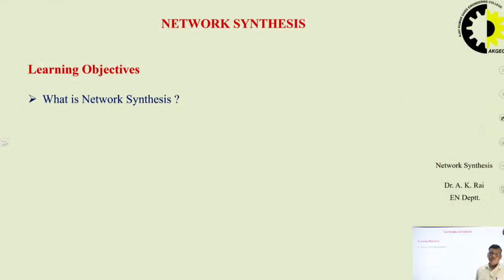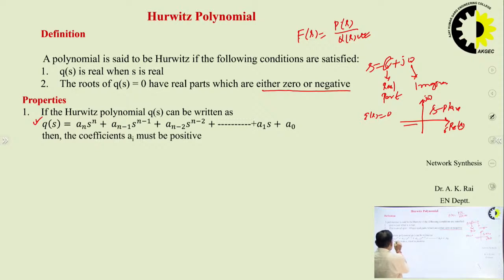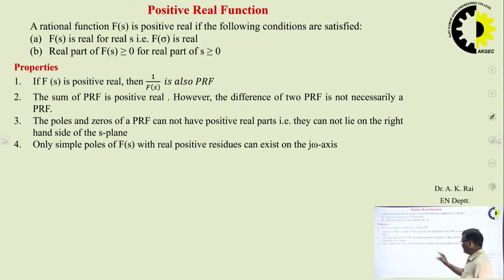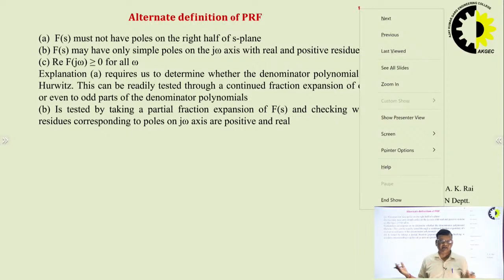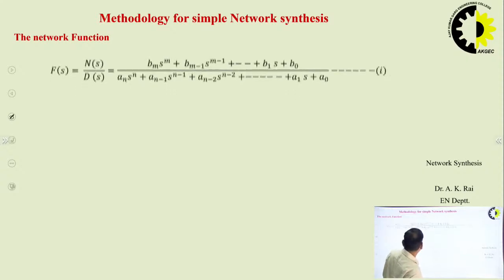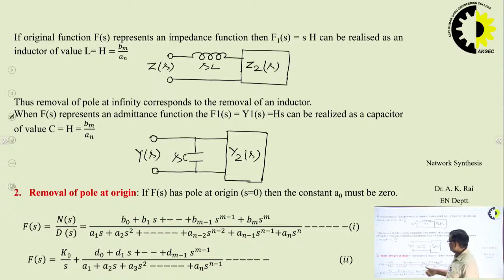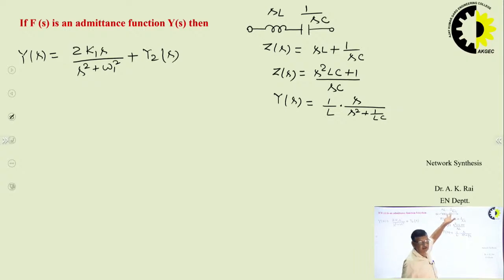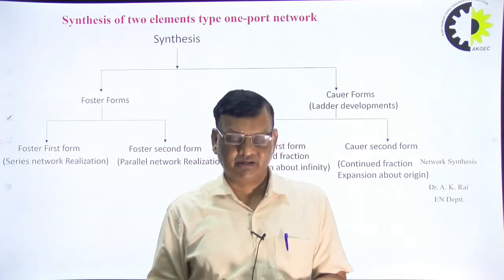NETWORK SYNTHESIS || NETWORK ANALYSIS AND SYNTHESIS || DR. ANIL KUMAR RAI || AKGEC